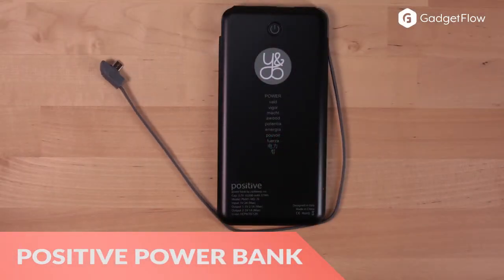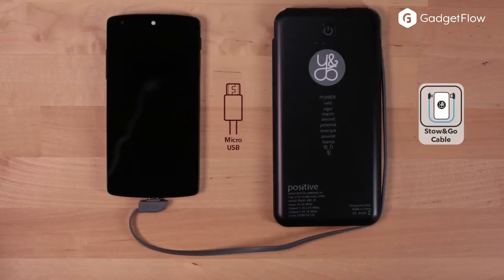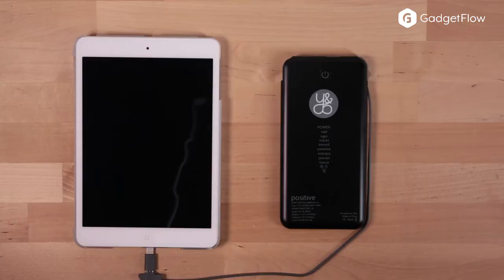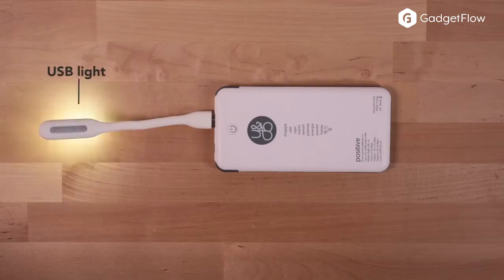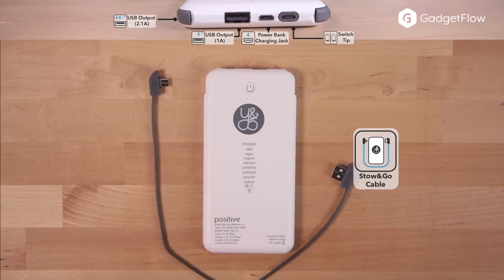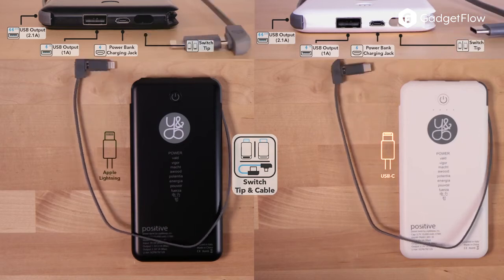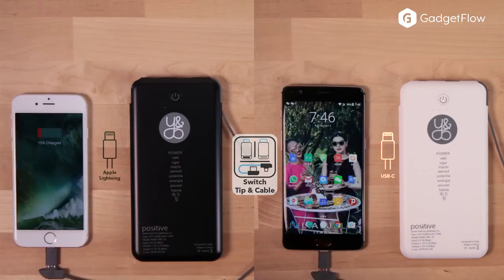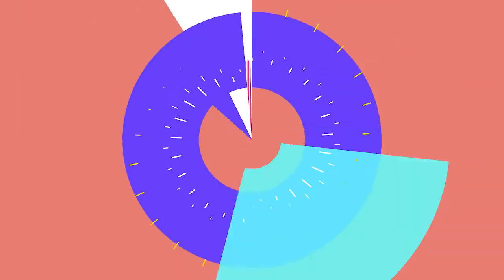Positive Power Bank Ultimate All-in-One Charger For All Your Tech Power Needs - GadgetFlow Showcase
Wave goodbye to tangled cables and charge your devices in style with the Positive Power Bank All-in-One Charger. This compact battery pack comes with its own 40cm Stow&Go micro USB data cable which is also detachable. You can use this connector to charge your phone or refill the power bank itself. Furthermore, the battery comes with two different tips so you can choose which to use. The Lightning tip is perfect for Apple devices, while the USB-C tip can handle almost everything else. Despite weighing just 9 ounces, the positive power bank has a capacity of 10,000mAh.